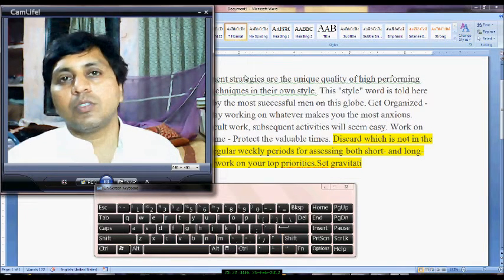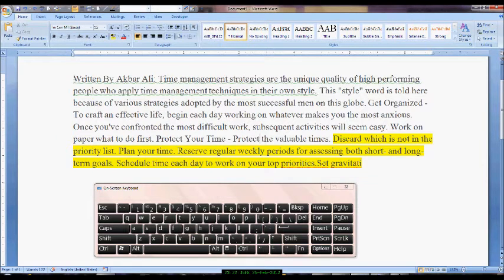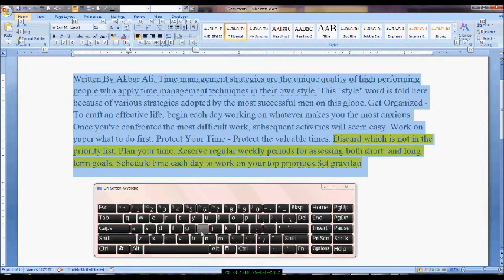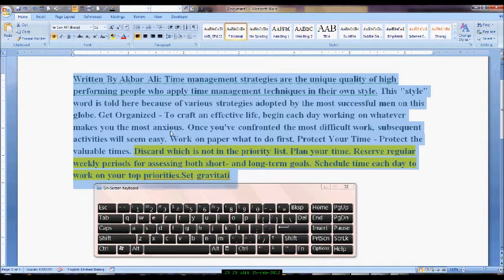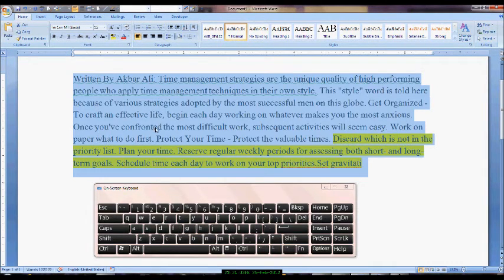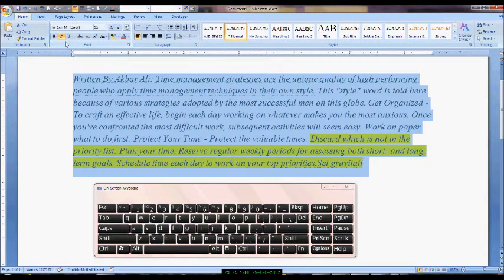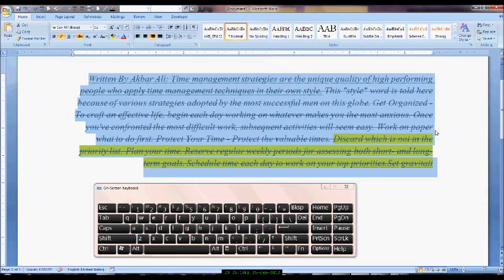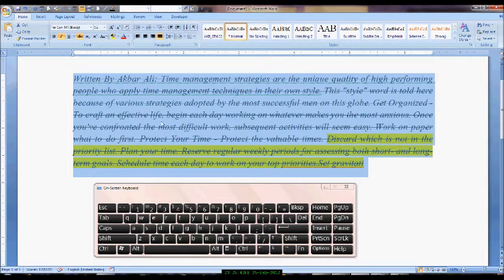MS WORD SHORTCUT KEYWORDS USING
The virtual keyboard is shown only for example. Actually physical keywords to be used for working with shortcut keys.